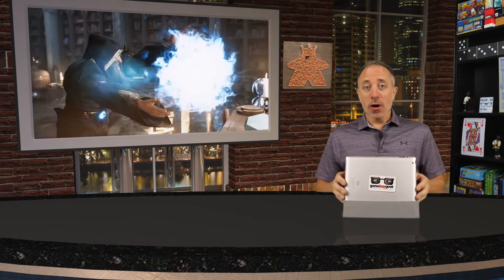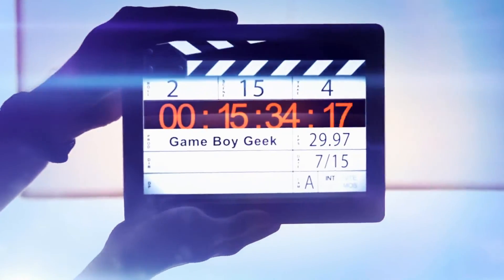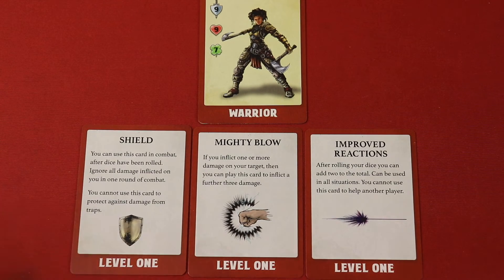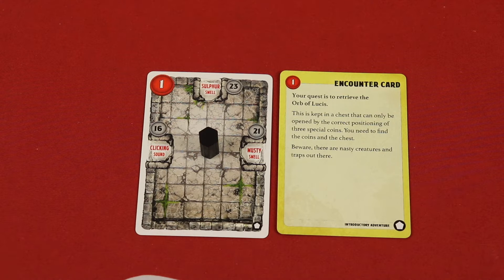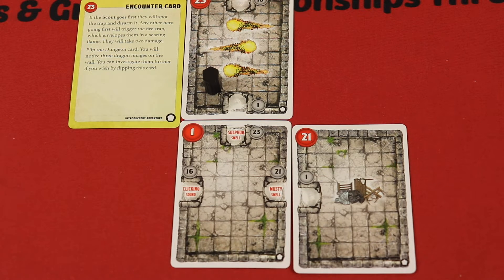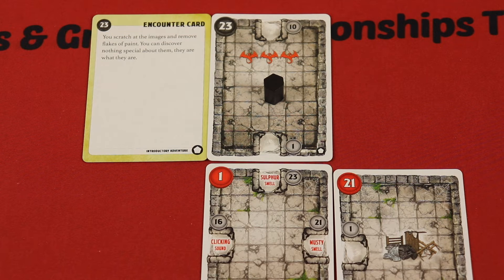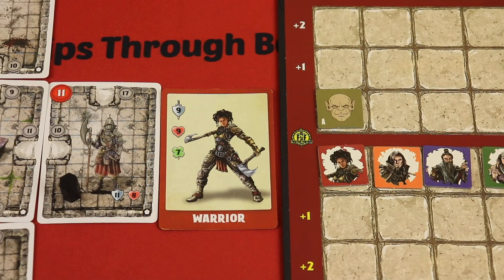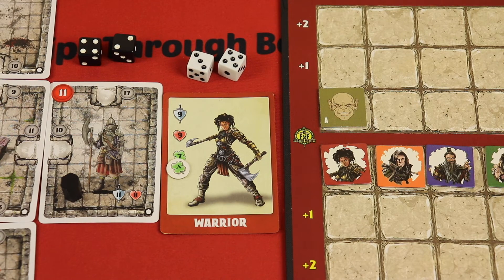Fighting Fantasy Adventures Preview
My preview of this cooperative adventure game designed by Martin Wallace!